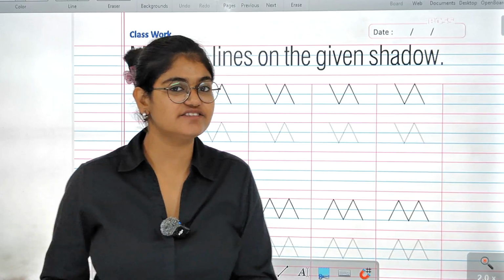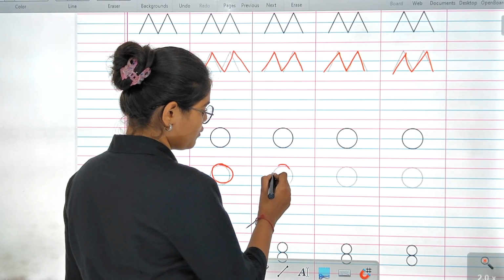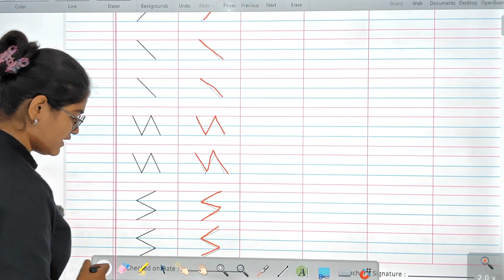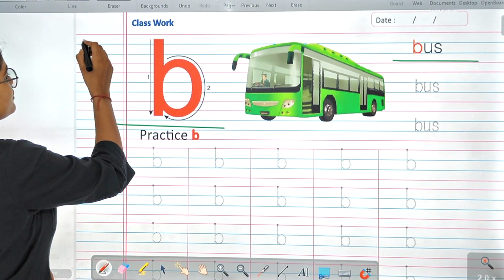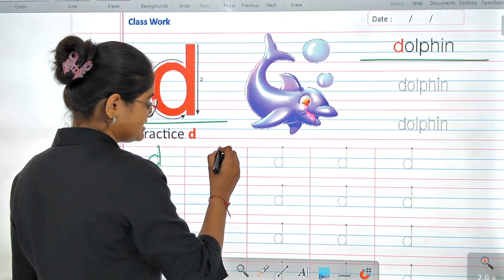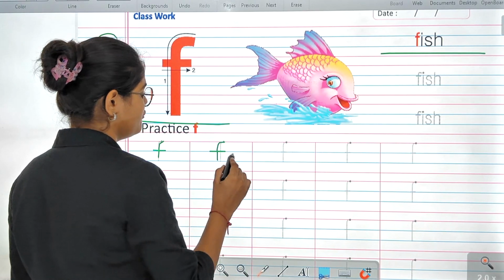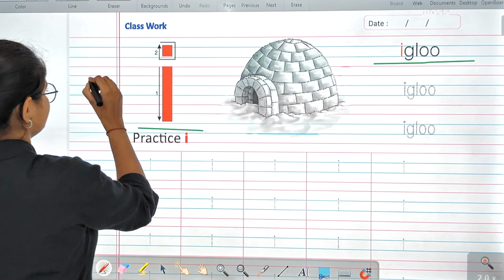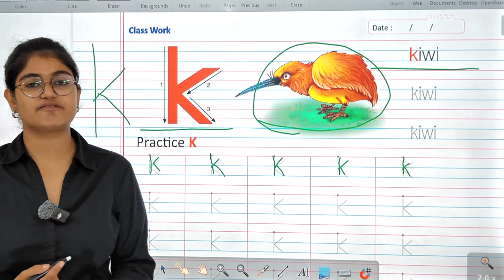BAMBOO TREE | WRITING SMALL LETTERS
SMALL LETTERS   Video Book  "WRITING SMALL LETTERS"